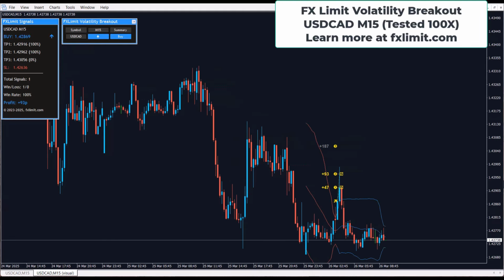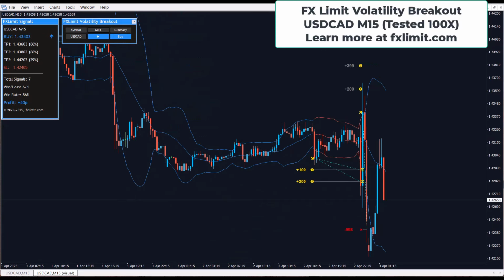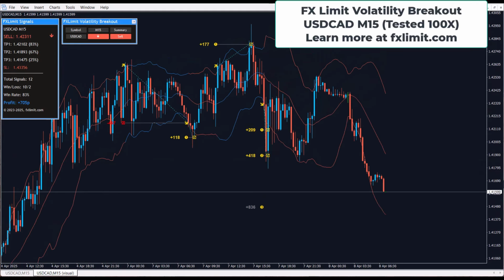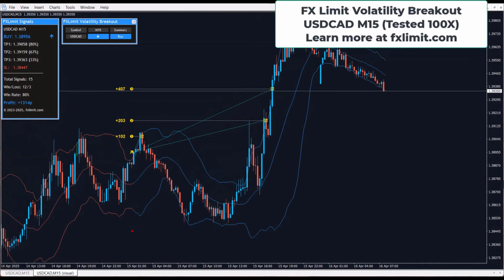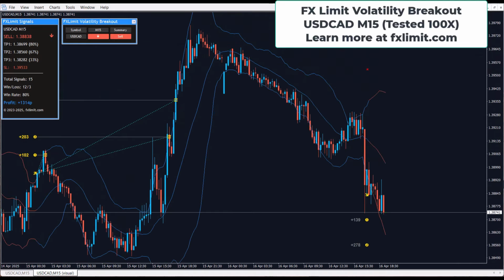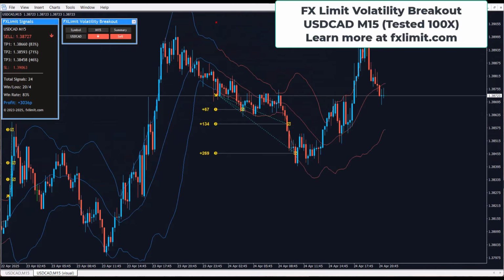Best Advanced Charting Techniques for Forex Traders